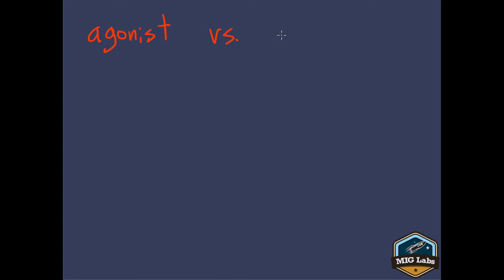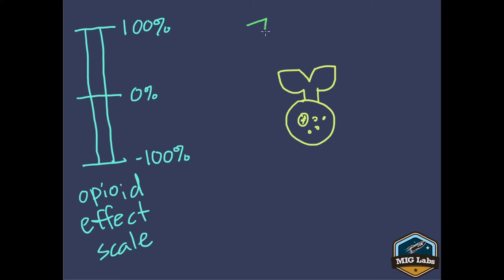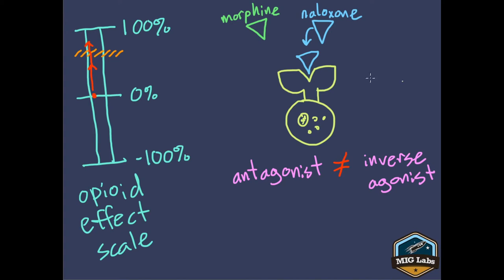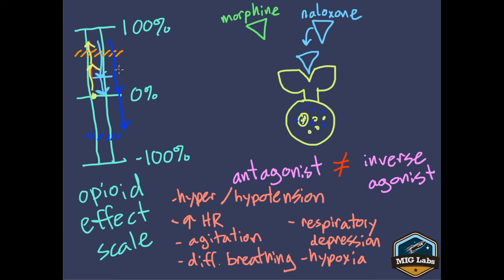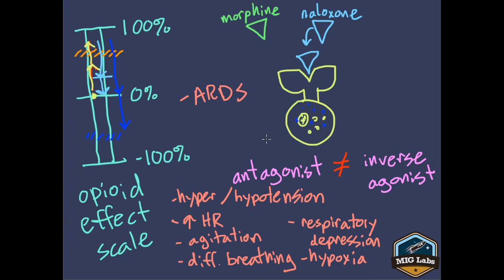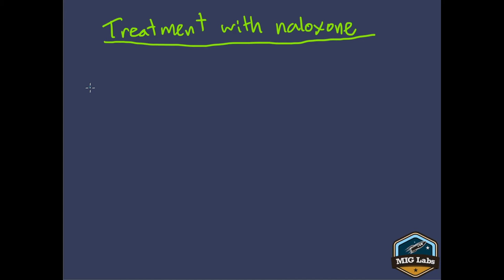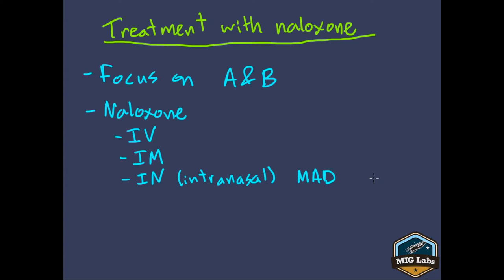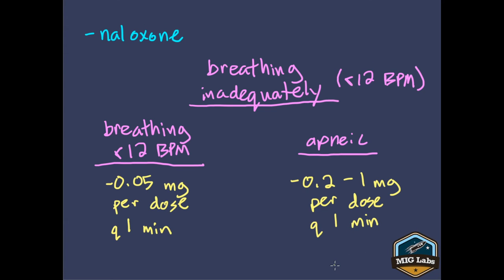Treatment of Opioid Overdose – Pt. 2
Part 2 of this lesson covers the treatment of opioid overdoses. Many prehospital providers have the same burning questions — What exactly is an opioid? Which drugs are and aren't opioids, again? Can it be bad to give naloxone to a patient who isn't on opioids? Can you give too much naloxone?

Treating an opioid overdose can actually be very simple once you understand what's going on inside the body. Join us as we talk about how opioids work, how antagonists work, and how to safely and effectively treat a patient with an opioid overdose.